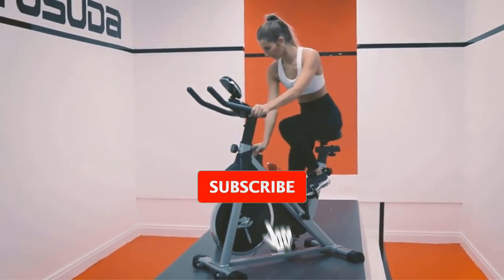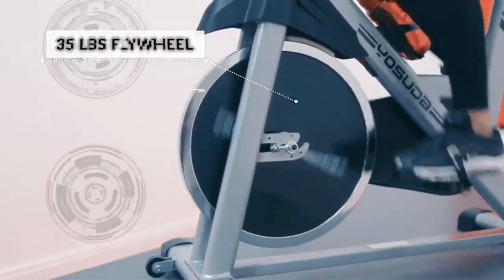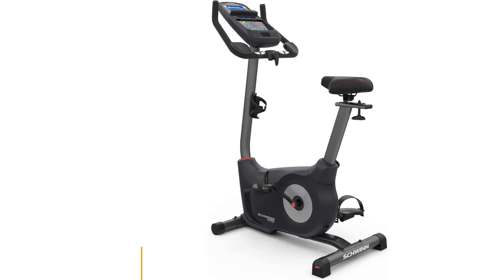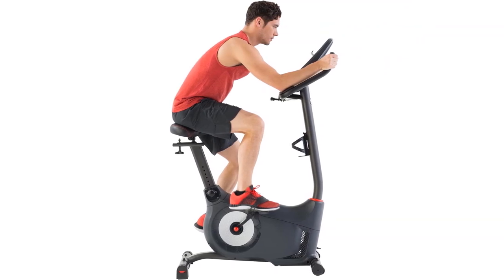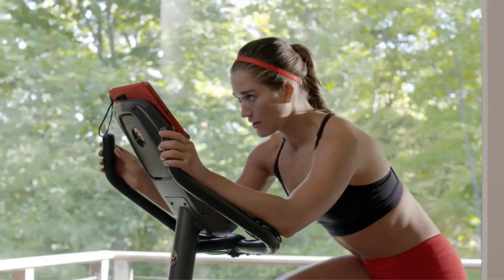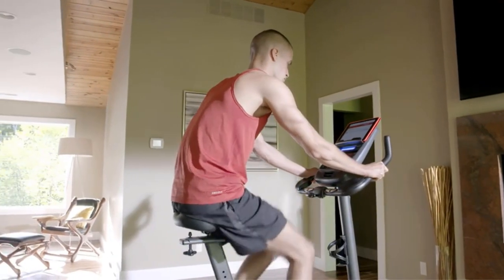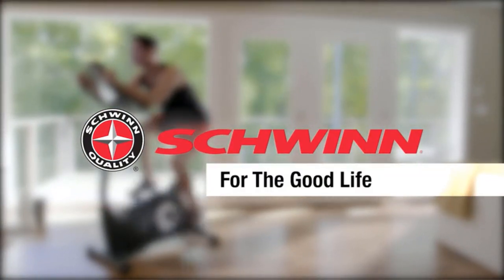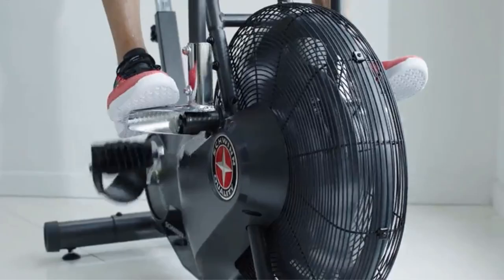✅Best upright exercise bike 2024 | Best Upright Exercise Bikes for Weight Loss of 2024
1. YOSUDA Indoor Cycling Bike Stationay Bike.

2. Schwinn 170 Upright Bike.

3. Life Fitness C1 LifeCycle Upright Bike.

4. Schwinn Fitness AD 2 Airdyne Fan Bike.

5. Pooboo Folding Magnetic Exercise Bike.

Hey guys in this video we are going to be checking out the Best upright exercise bike. You Can Buy Right Now. We made This List Based On Our Personal Opinion and hours of research & we have listed them based on the type of features and Price. We have Included options for every type of user so whether you are looking for the best budget.

best upright exercise bike 2022,best upright exercise bikes,upright exercise bike

      owners.